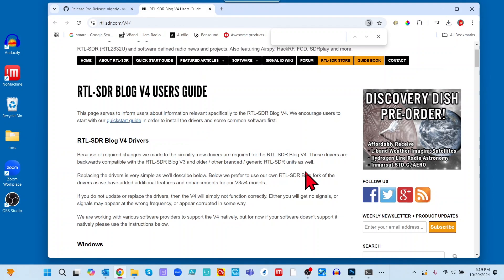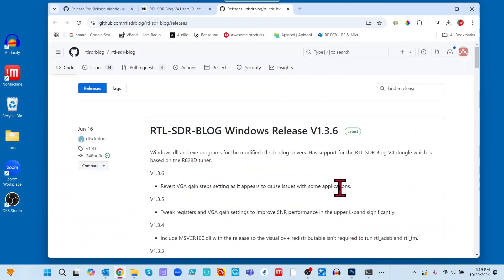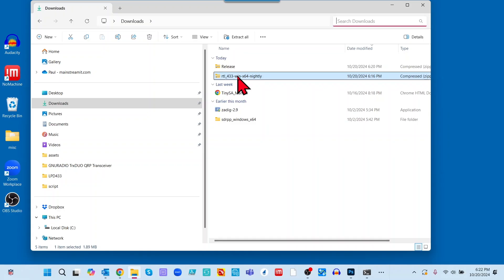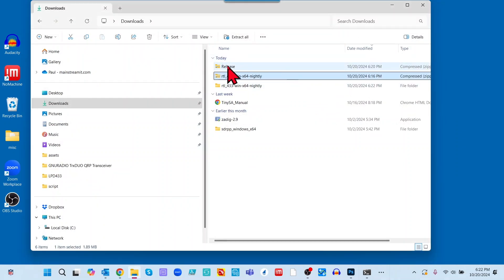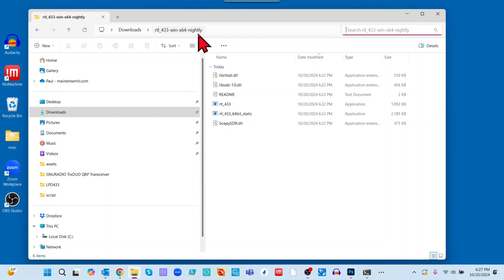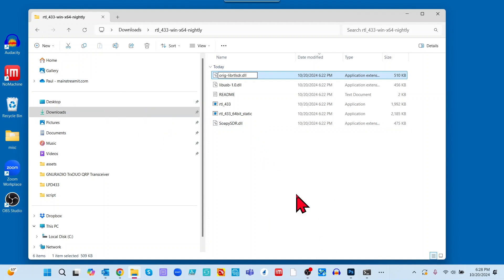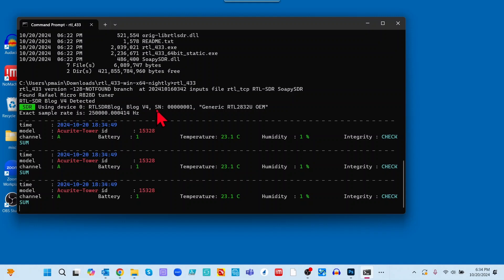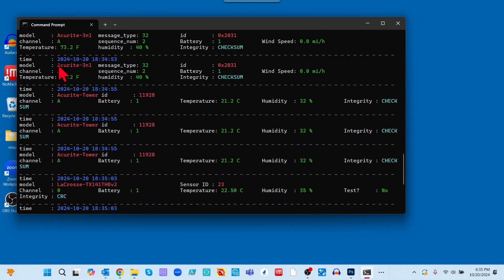E8 Decode Your Neighbors Low Power 433MHz Devices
This video show you how to install the rtl_433 software on a Windows PC and using the RTL-SDR V4.

The install process also works with the RTL-SDR V3.